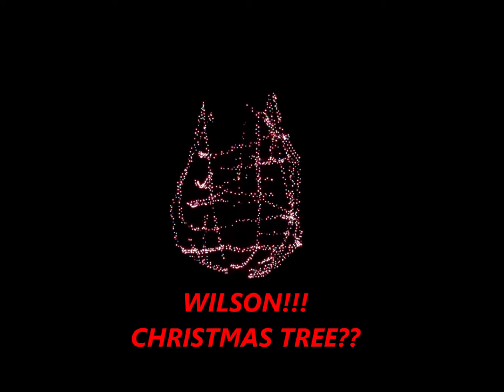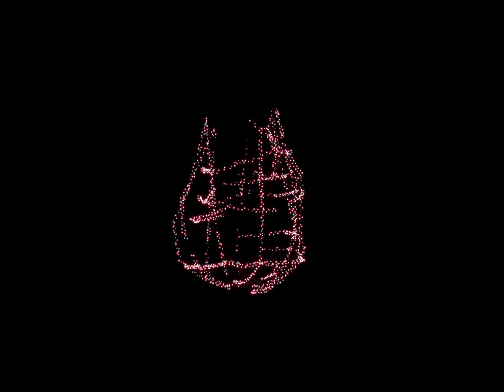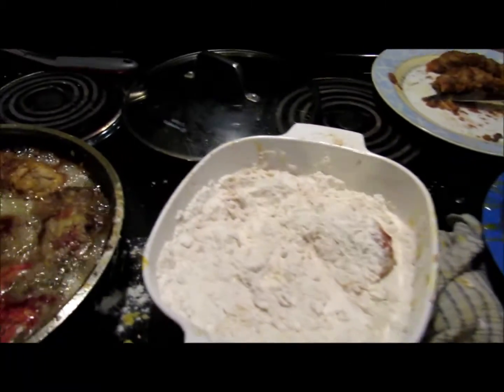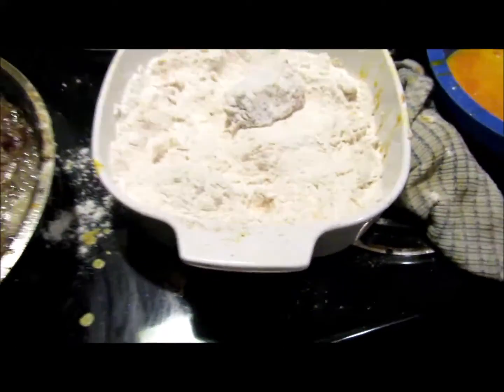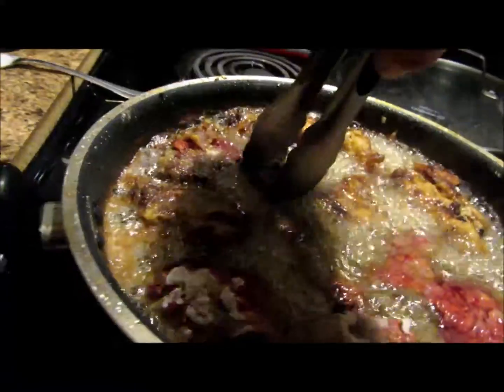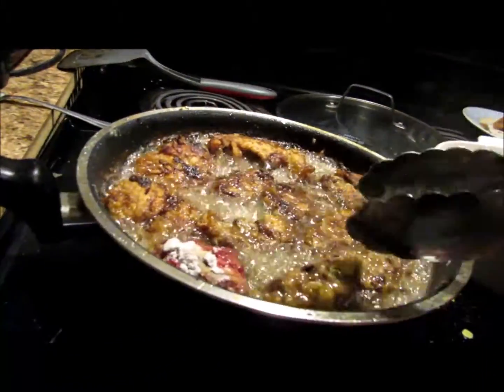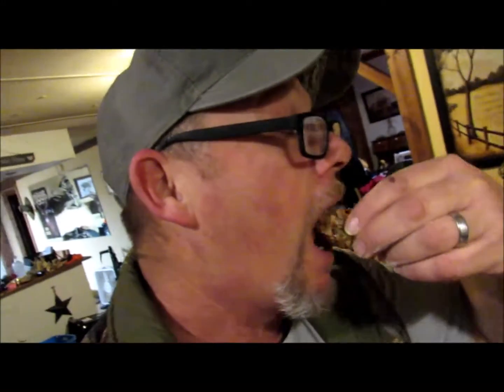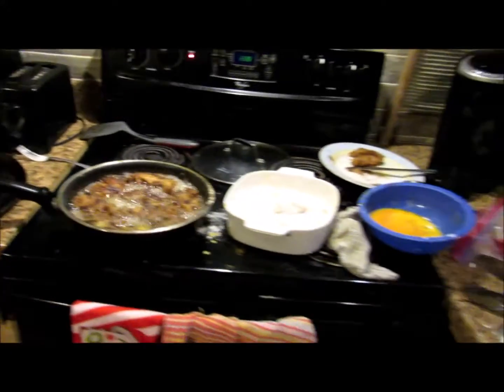WILSON and VENISON BACKSTRAPS!!